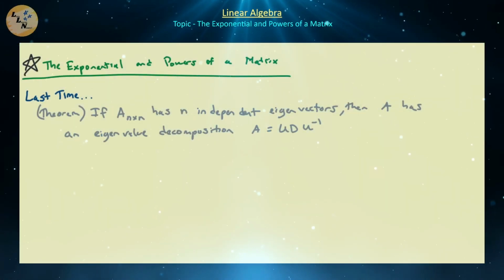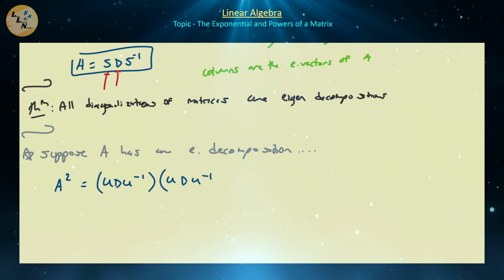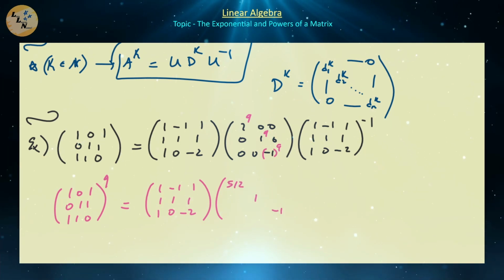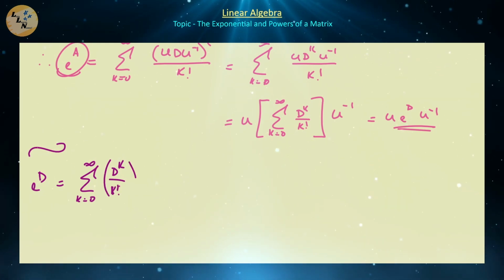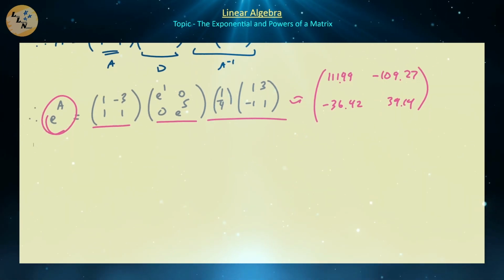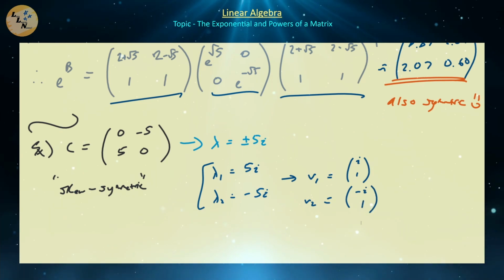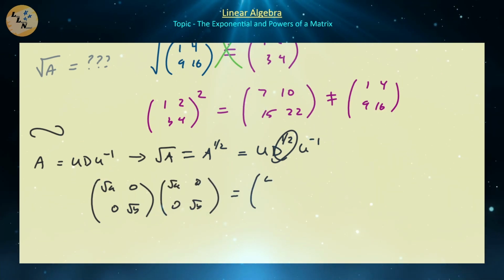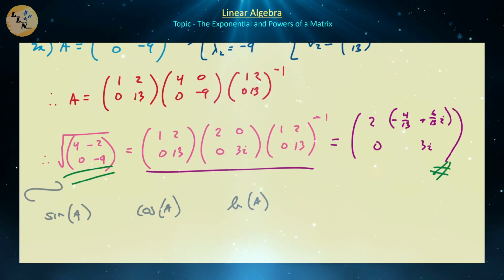(LA26) The Exponential and Powers of Matrices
In this video, we consider a useful application of eigenvalue decompositions, and discuss how they can be very useful in rapidly calculating any power of a matrix, its inverse, or any iteration of its inverse. In particular, we discuss that one can consider any power of a diagonalizable matrix by just manipulating its eigenvalues. Using these strategies, we explore the exponential of a matrix, which one can use to define the sine and cosine of a matrix.